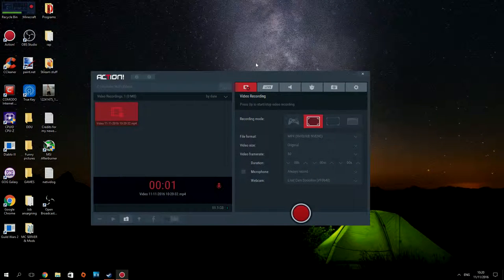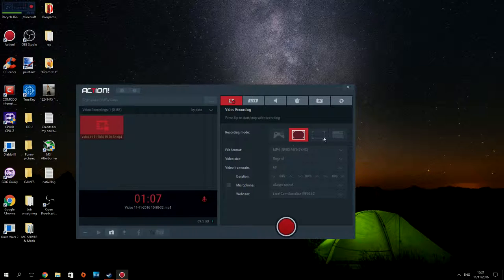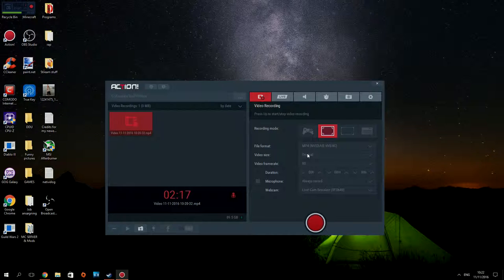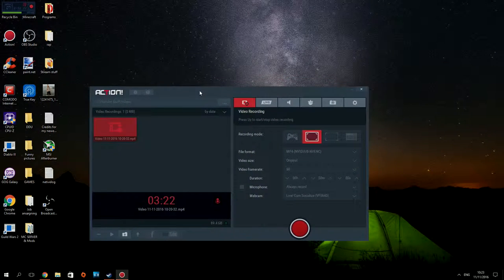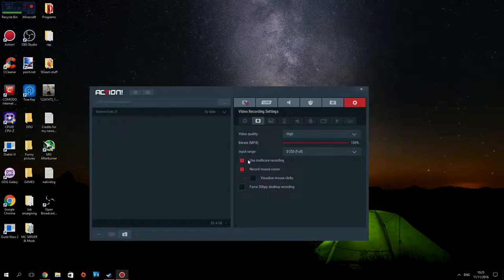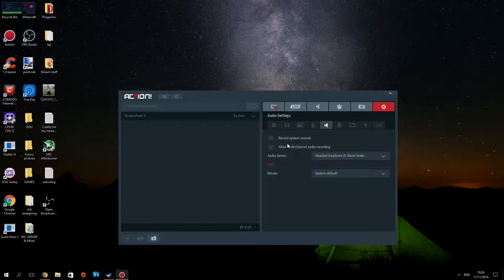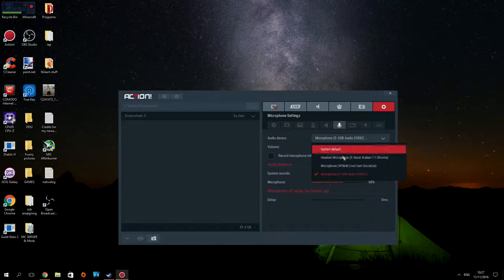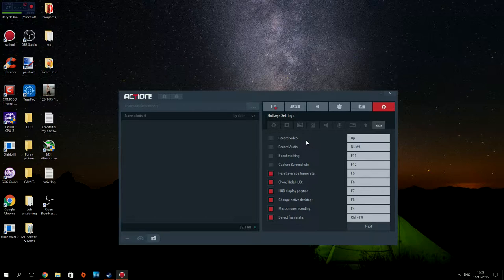Mirillis Action Tutorial 1080p 60fps (Newest Update) (2016)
Hey guys, another tutorial for the recording software i use for my recordings. Mirillis is a great program for recording and i really haven't found anything better yet.